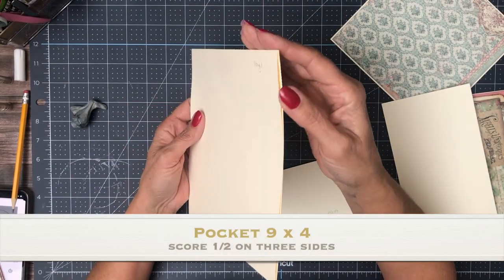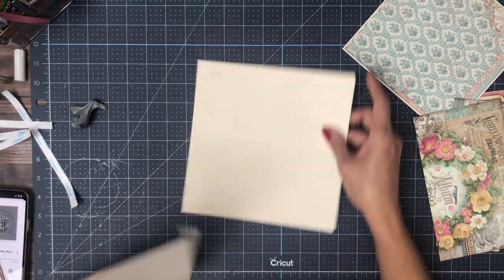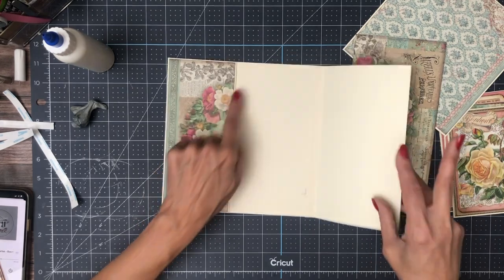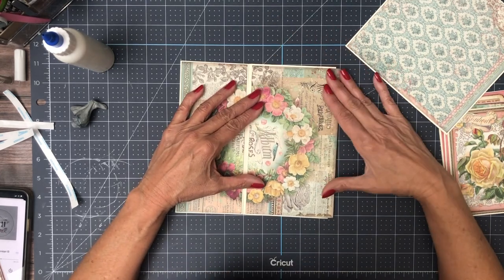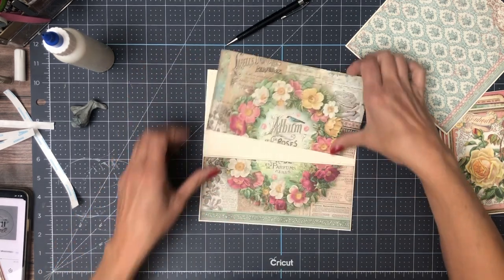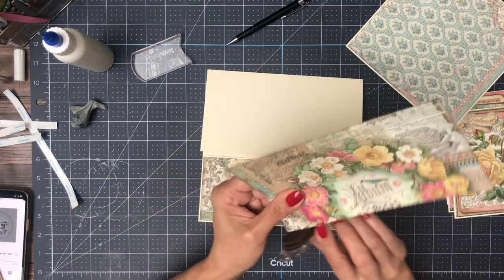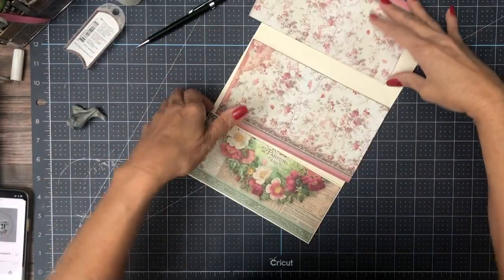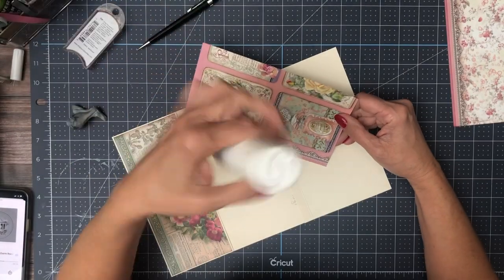Mini Album Stamperia | Rose Perfume Page 1, Build 2